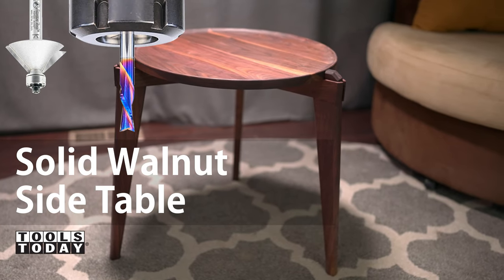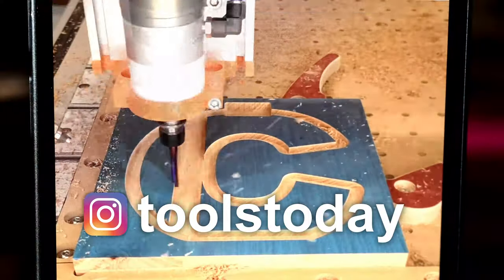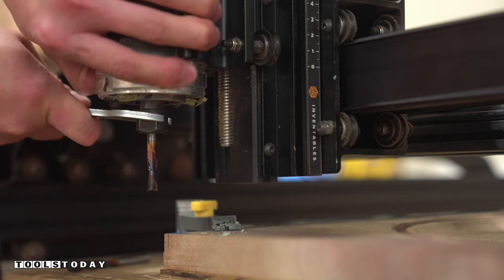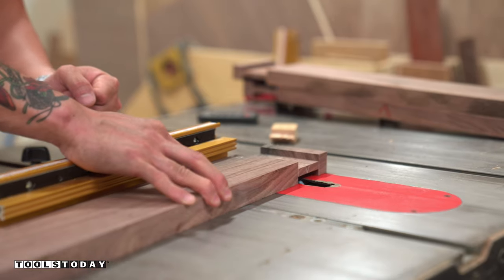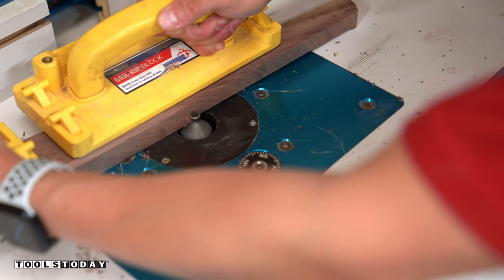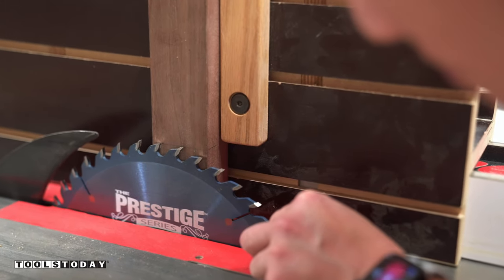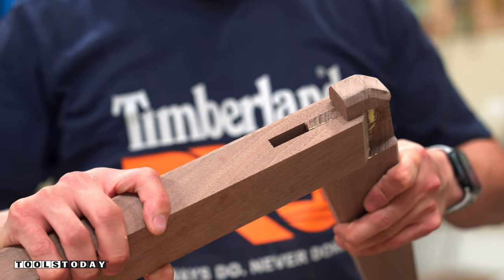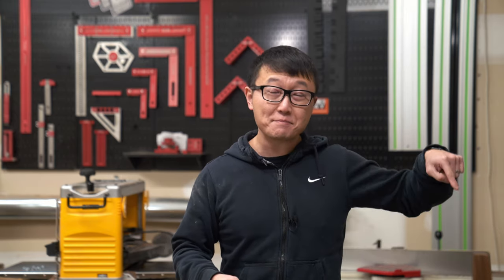Making a Modern Side Table with Alex | ToolsToday (4K)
We needed a small table for our home, I decided to build this modern side table from solid walnut using ToolsToday® CNC router bits and saw blades.

Follow along with me! How do you think it turned out?

Amana Tool 46286-K CNC Spektra Extreme Tool Life Coated SC 2D and 3D Carving 3.6 Deg Tapered Angle Ball Nose x 1/8 D x 1/16 R x 3 Flute Router Bit
RPM: 18,000
Feed Rate: 100ipm
Plunge Rate: 50ipm
Spiral Ramp Down: 0.250”

RPM: 18,000
Feed Rate: 100ipm
Plunge Rate: 50ipm
Chip Load per Tooth: .0015

Amana Tool PR1040C Electro-Blu Carbide Tipped Prestige 10 Inch D 40T ATB, 18 Deg, 5/8 Bore, Non-Stick Coated Circular Saw Blade

Amana Tool 658060C Electro-Blu Coated Carbide Tipped Prestige Dado 8 Inch D x 24T H- ATB, 5/8 Inch Bore, Complete Dado Set

Amana Tool 49400 Carbide Tipped Chamfer 45 Degree x 1-1/4 D x 1/2 CH x 1/4 Inch SHK w/ Lower Ball Bearing Router Bit

Amana Tool FO-254 Forstner Pattern Bit 1 Inch D x 3/8 SHK